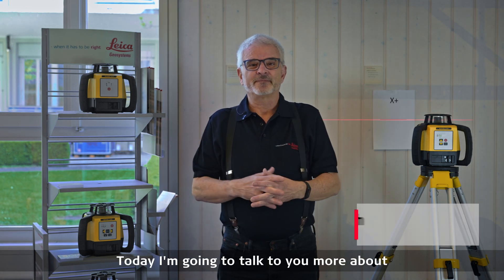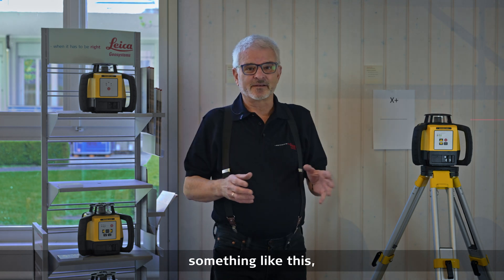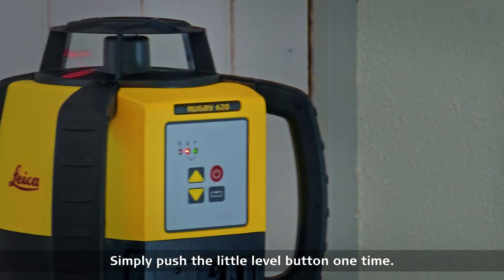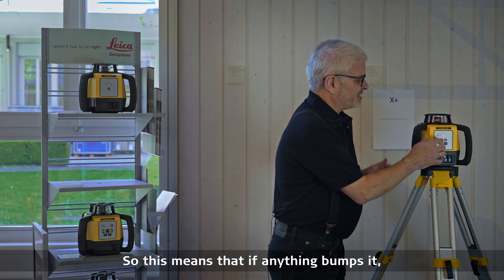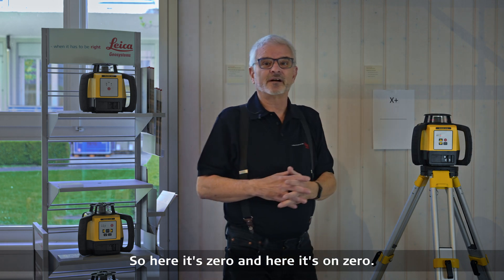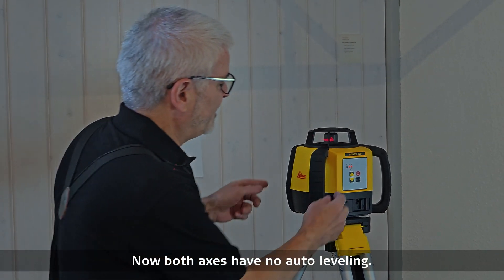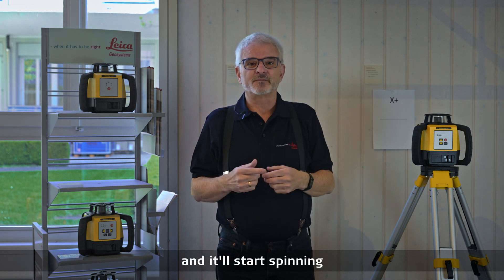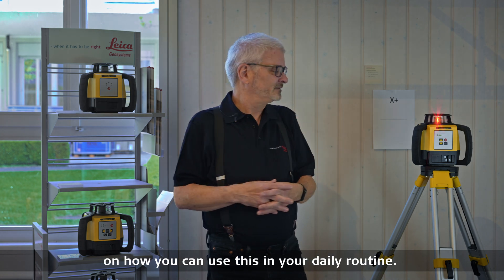Leica Geosystems Construction Tools - How to use the Leica Rugby 620 Rotating Laser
Discover the capabilities of the Rugby 620 Rotating Laser, offering the flexibility of custom grading for both X and Y axes. Watch now to learn how you can simplify your grading tasks with this versatile tool.